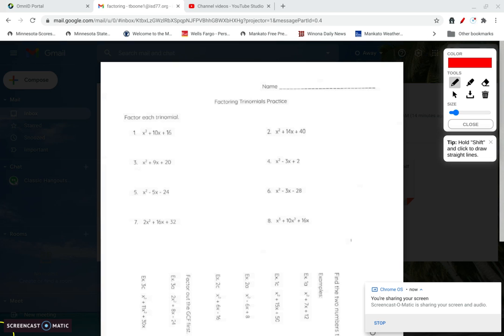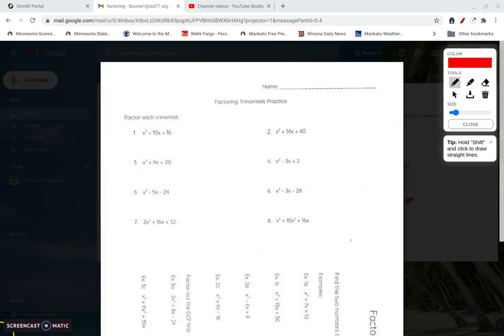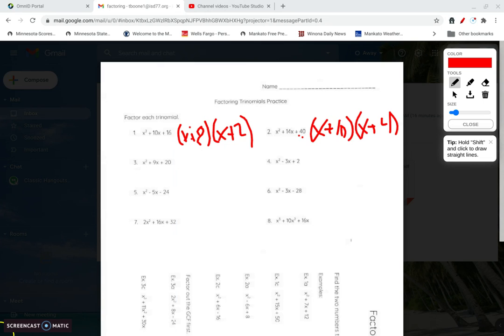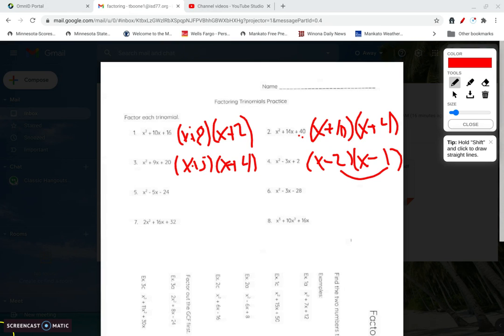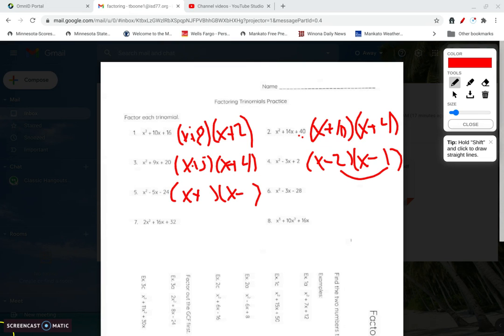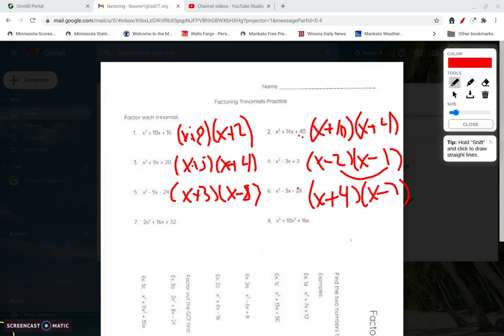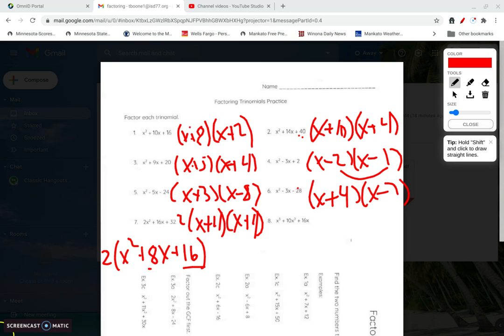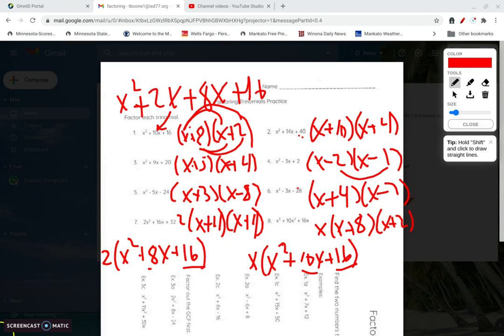Factoring Trinomials video